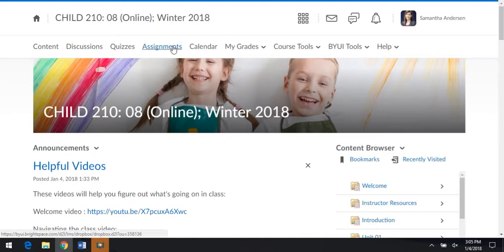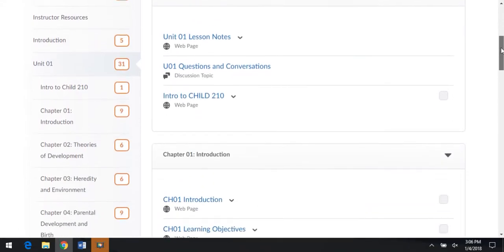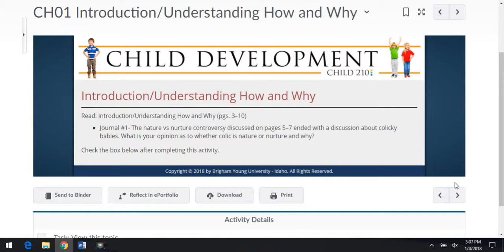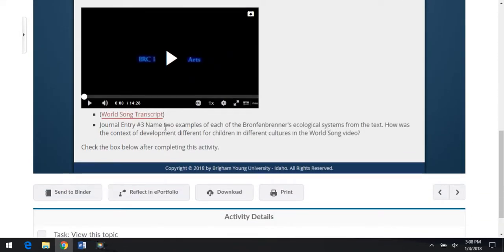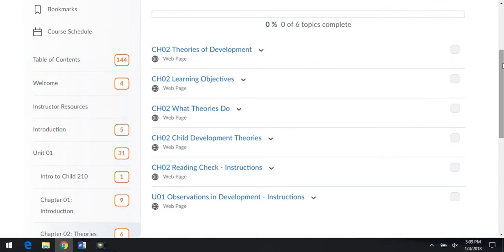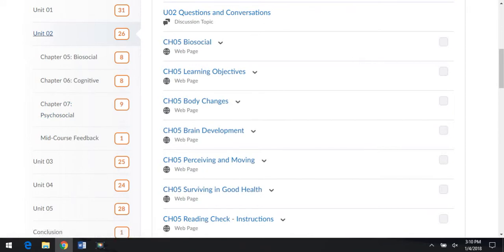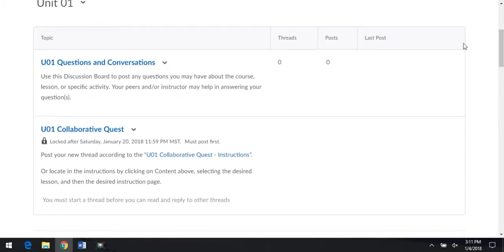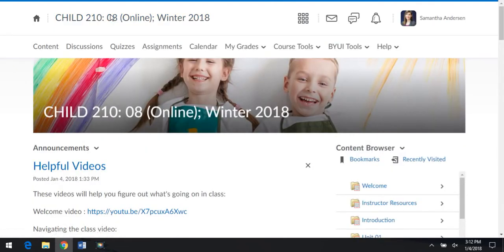Navigating Child 210